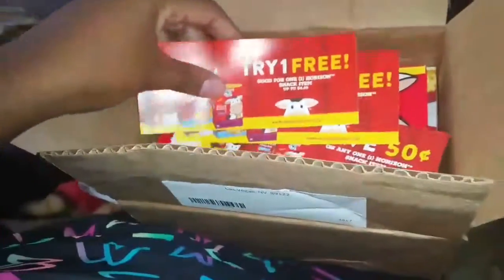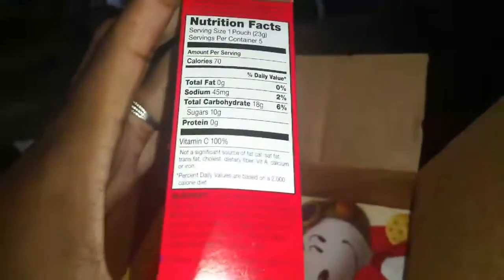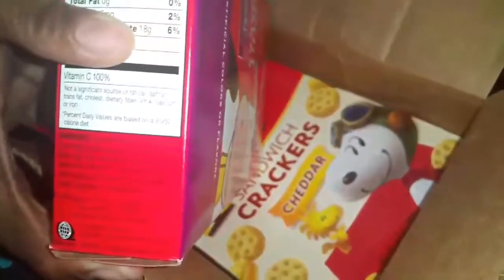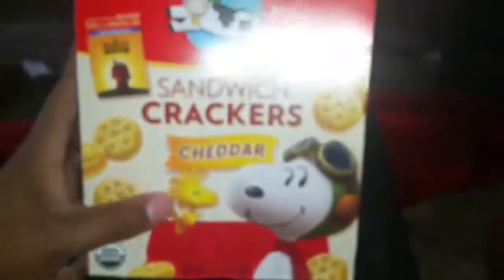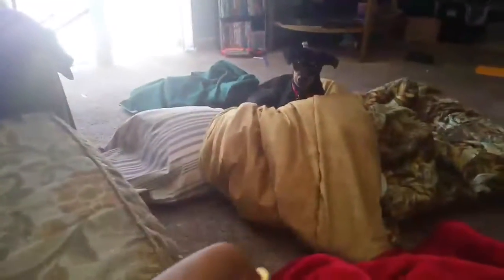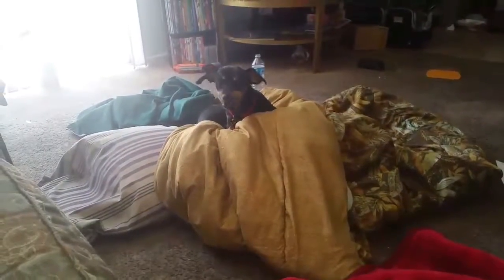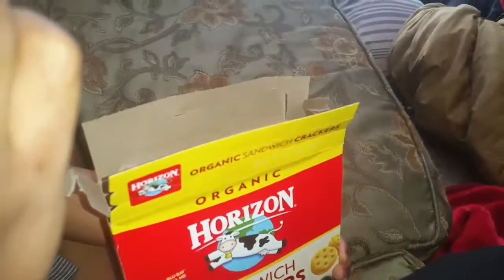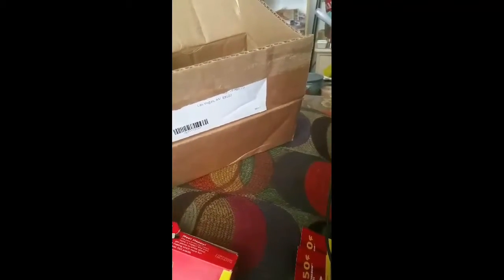BzzAgent Horizon Unboxing and Tasting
Become a BzzAgent

Everything was sent to me free to review.